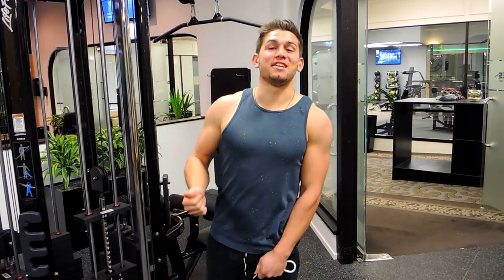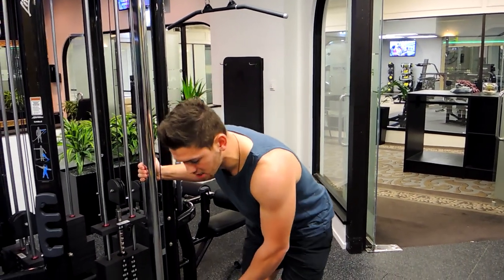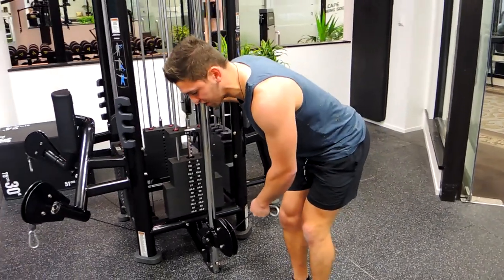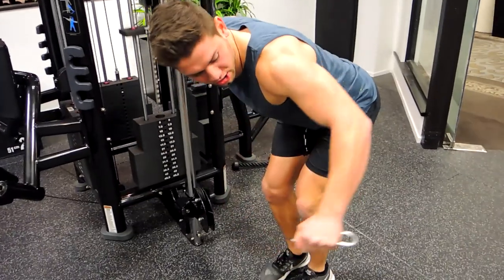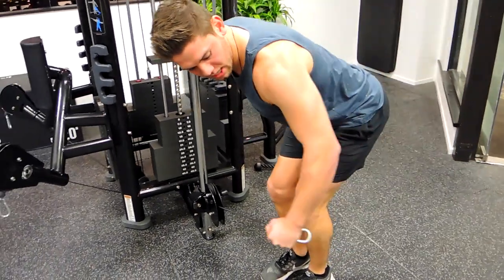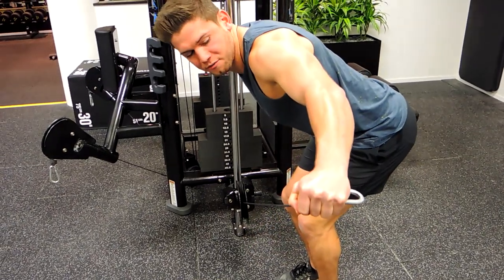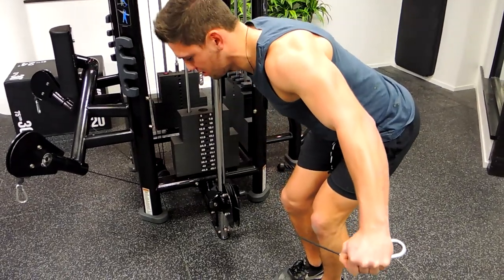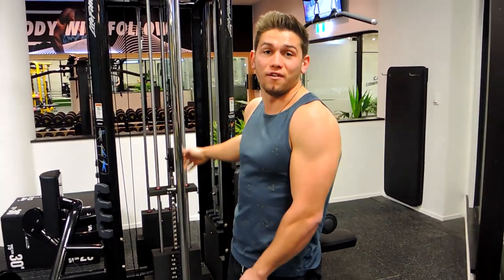Single Arm Cable Rear Delt Fly